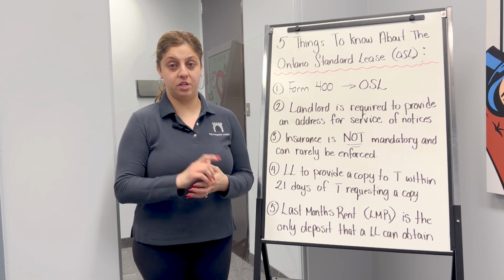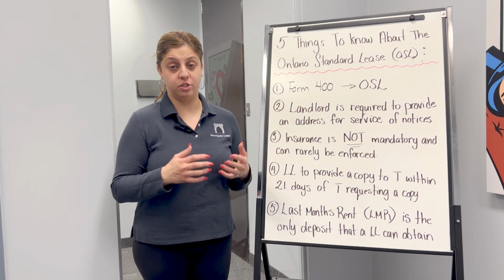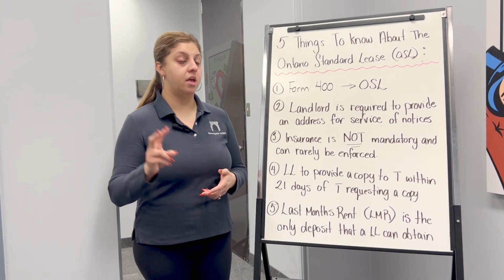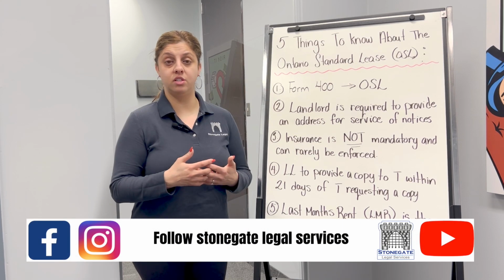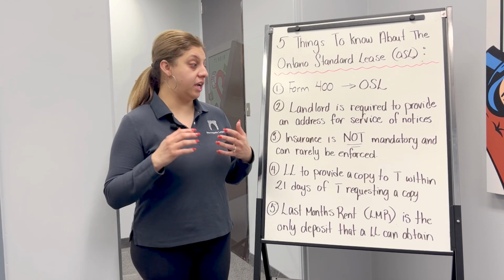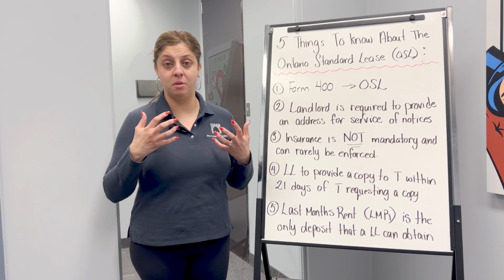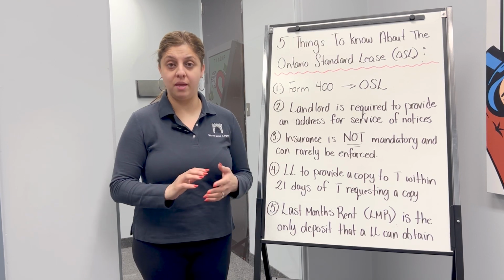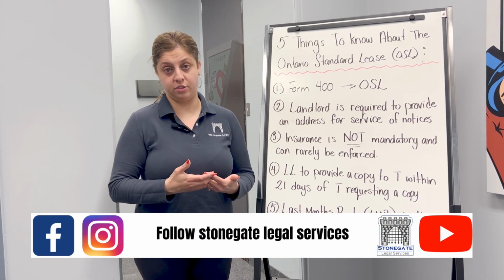5 THINGS TO KNOW ABOUT THE ONTARIO STANDARD LEASE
The Ontario Standard Lease is mandatory for most residential tenancies — but many landlords are still using it without fully understanding what it does and doesn't do for them.

In this video, we cover 5 essential things every Ontario landlord needs to know about the Ontario Standard Lease: how it works, what it protects, what it doesn't cover, and how to use the additional terms section to your advantage.

The OSL isn't just a form — it's a legal document that shapes the entire tenancy. How you fill it in, what you add to it, and whether you provide it correctly all have real legal consequences. A landlord who understands it is in a far stronger position than one who just signs and files it.

At Stonegate Legal Services, we advise landlords on lease preparation and compliance as part of a comprehensive landlord strategy.

The 5 things we cover:
1. Who the OSL applies to — and who it doesn't
2. What happens if you don't use it (tenant's right to withhold rent)
3. What you can legally add in the additional terms section
4. Common errors landlords make when completing the OSL
5. How the lease interacts with the RTA — and what always wins

Stonegate Legal Services — Lease guidance for Ontario landlords.